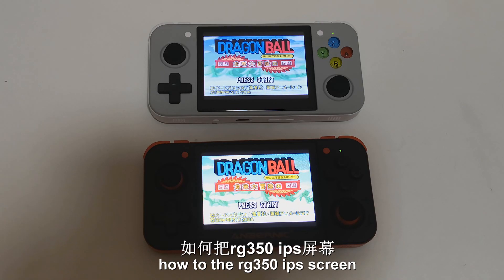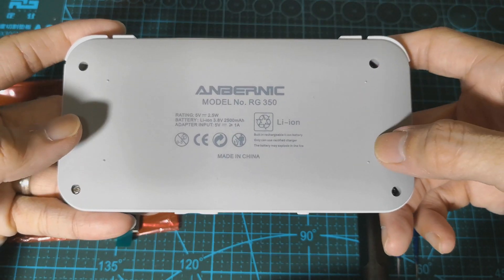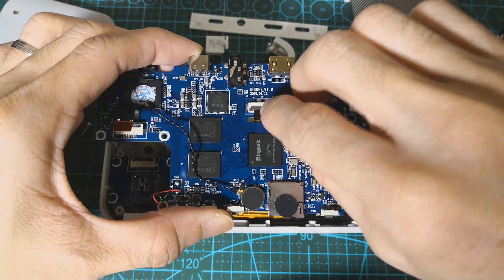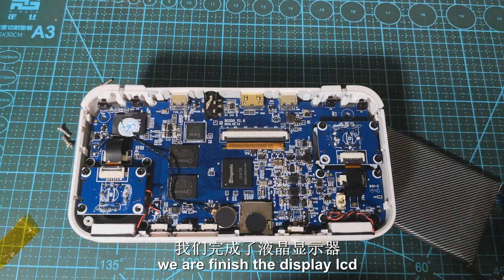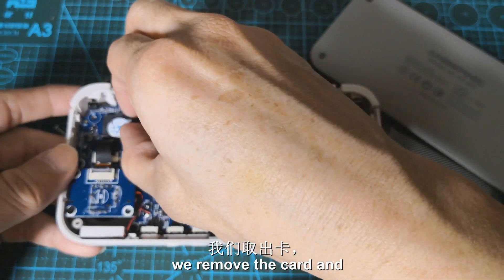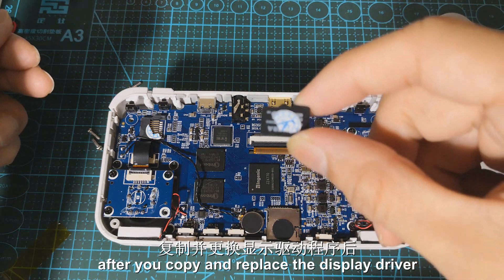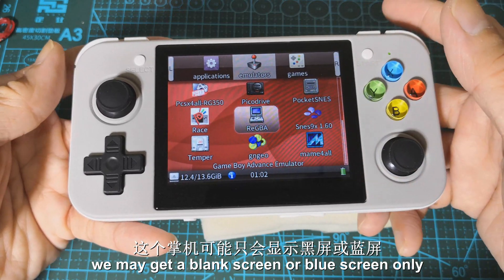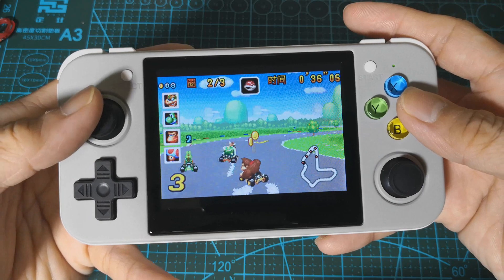How to Replace RG350 with RG350M 640x480 IPS Screen (Tutorial)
This video will show you how to change RG350 320x240 IPS Screen to RG350M 640x480 IPS Screen. We only need fews tools such as philips screw driver and Tweezer  to complete this Modification. Total of two process first is hardware replace the screen and second is software to replace the display driver by using PC and card reader.

Tools i using:
Heavy Duty Suction Cup
Soldering Iron Station
Tamiya TS-71 Smoke Paint

This video and Channel videos are for views 14 years older and above. This video is not made for viewers under the age of 14. If you are under 14 years old of age, you do not have permission to views or watch this video.